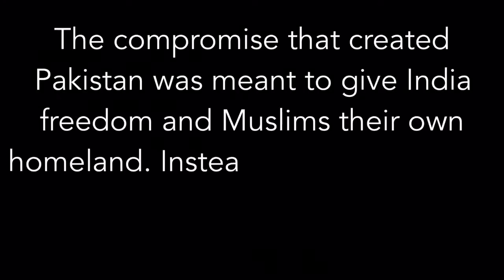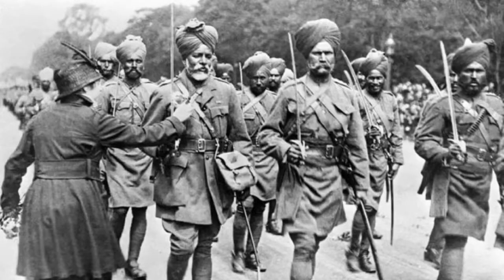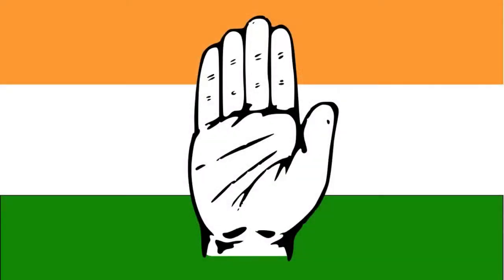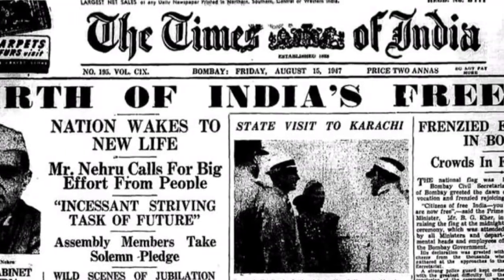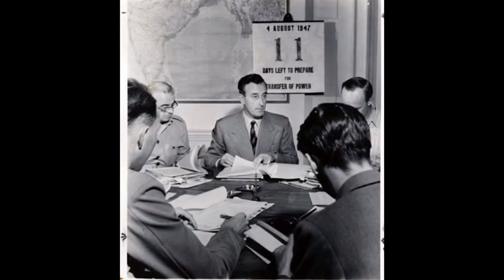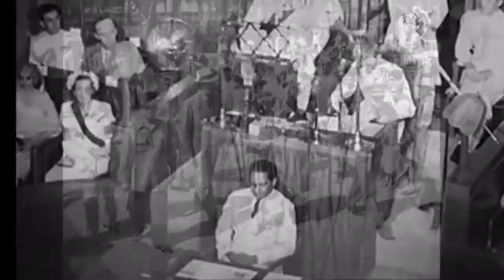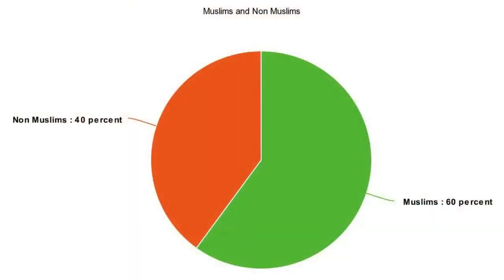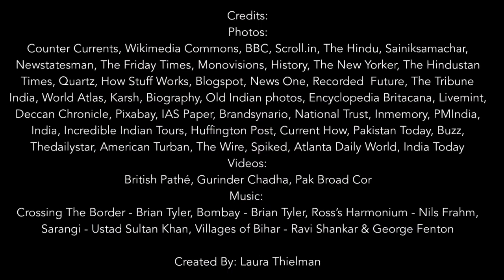From Compromise to Chaos: A Conflict of Cultures Results in the Partition of India